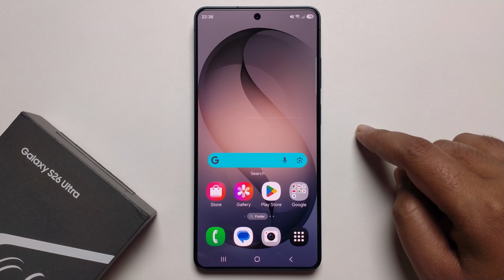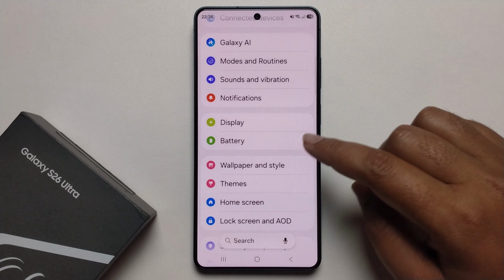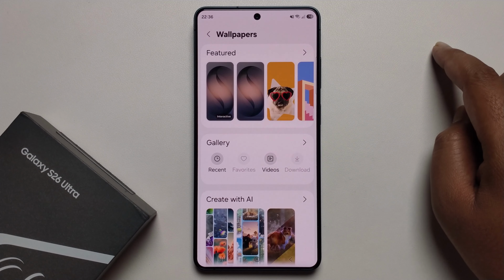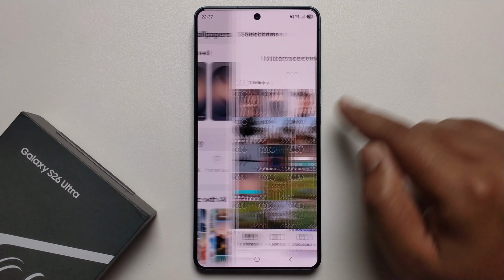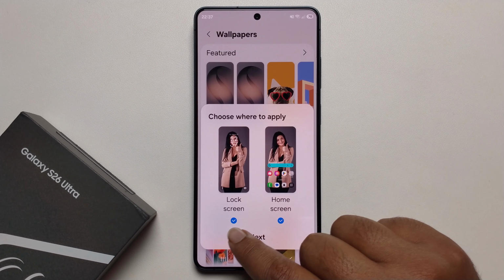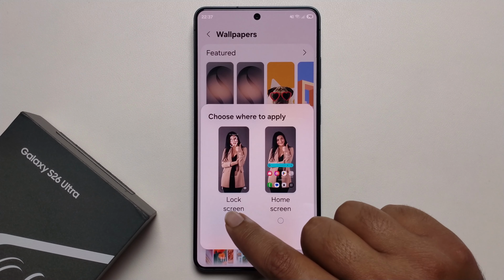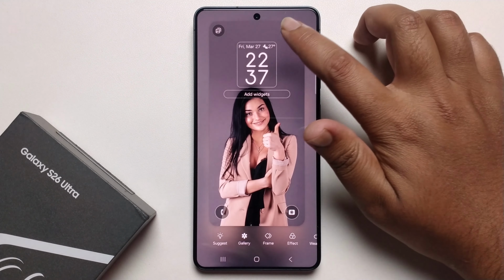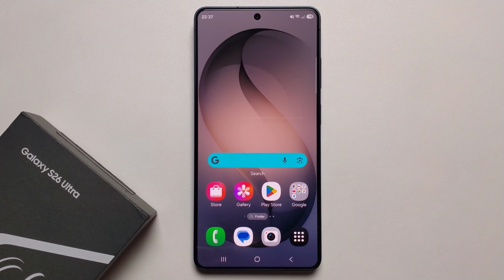Samsung Galaxy S26 / S26+ / S26 Ultra : How to Change Lock Screen Wallpaper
Follow these steps to update, Samsung Galaxy S26 / S26+ / S26 Ultra : How to Change Lock Screen Wallpaper. It's super simple, as long as you abide by a few rules